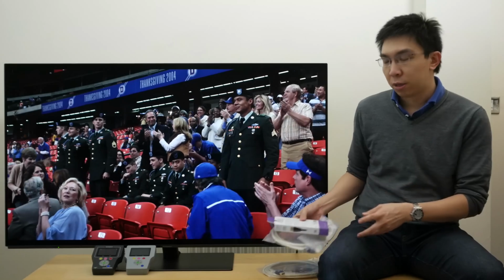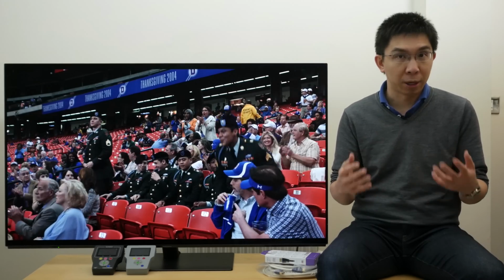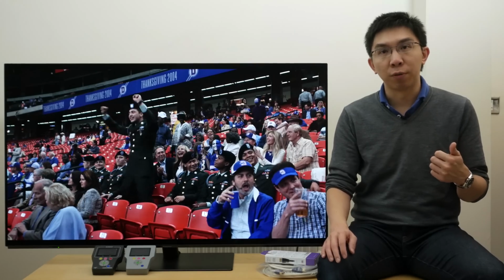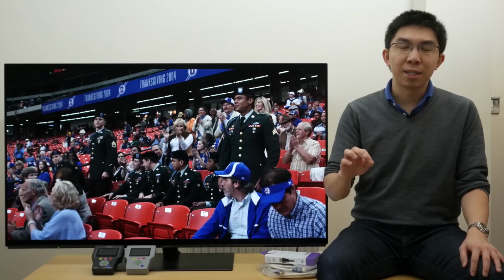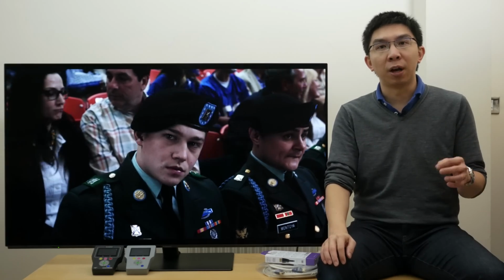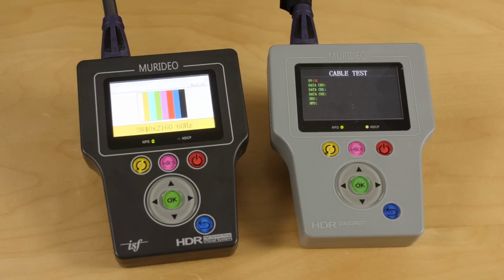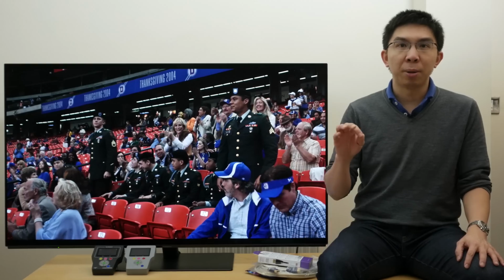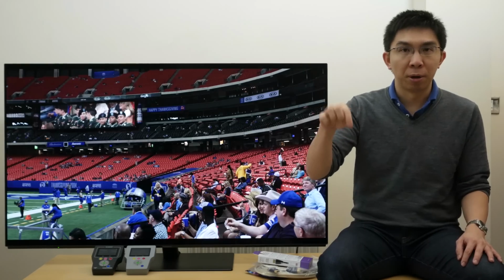Which HDMI Cable for 4K HDR Gaming on PS4 Pro & Xbox One X?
We tested a bunch of HDMI cables sourced from UK brands for the maximum HDMI 2.0 video bandwidth of 18Gbps to find the best ones that pass. The tests are:

2) Microsoft Xbox One X with YCC 422 disabled;
3) Sony PS4 Pro with 2160p RGB output;
4) Panasonic UB9000 playing a 4K Blu-ray of Billy Lynn's Long Halftime Walk at 3840x2160@60Hz, 12-bit 4:2:2.

3) QED Performance 1m